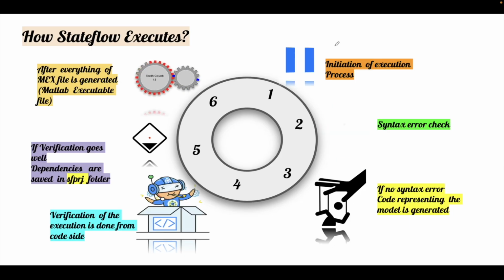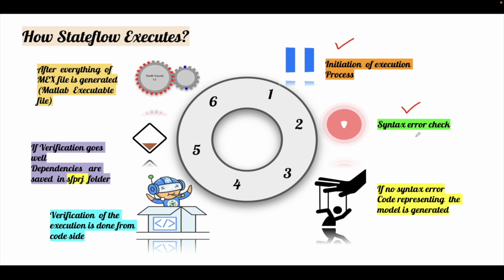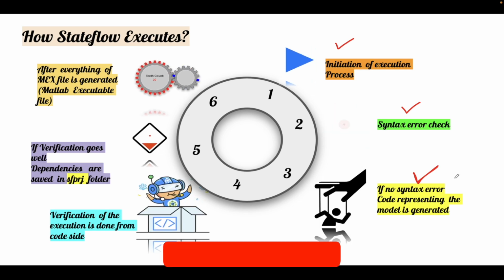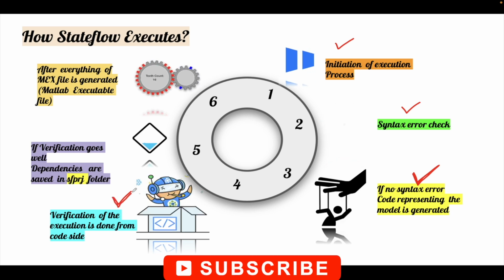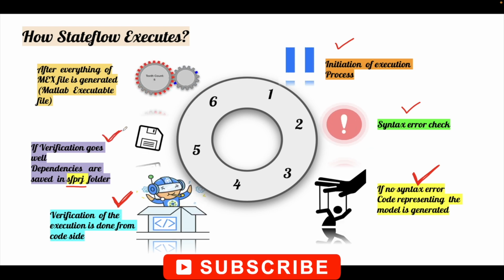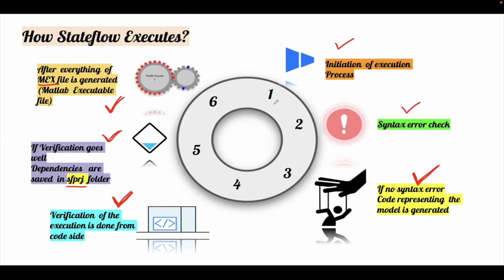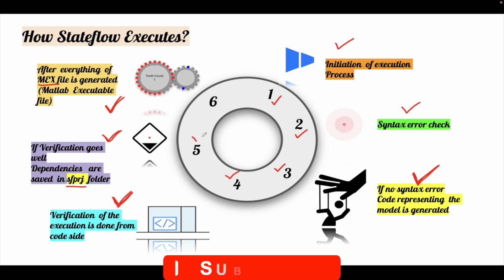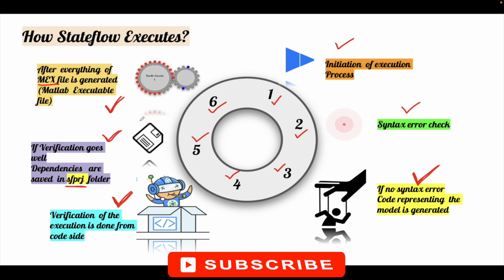MATLAB TUTORIAL | STATEFLOW TUTORIAL| HOW STATEFLOW EXECUTES ON THE BACKEND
Understand the backend execution process of MATLAB Stateflow in this concise tutorial. Learn the detailed steps Stateflow follows from simulation initiation to code execution, including syntax error checking, code generation, verification, and dependency management. Discover how MATLAB generates and runs executable project files to ensure your state machine model behaves as designed. This foundational knowledge is vital for anyone using Stateflow for system modeling and simulation, offering insights into the inner workings that support your designs.

Key topics covered:

Stateflow simulation initialization and execution flow

Syntax error detection and handling

Model code generation and verification processes

Project dependency creation and management

Generation and execution of MATLAB executable files